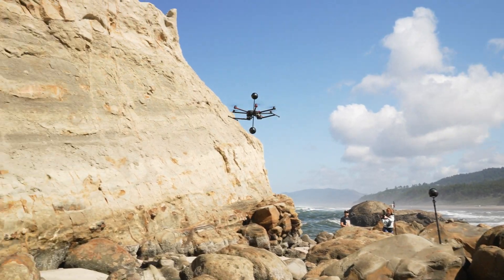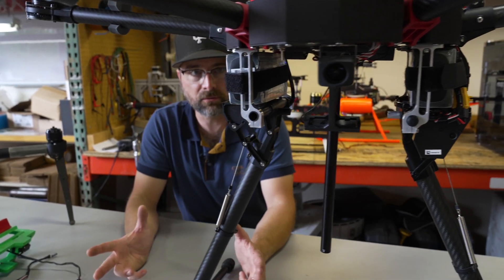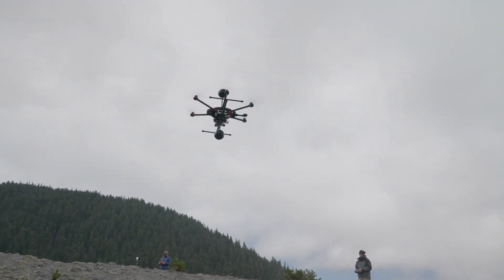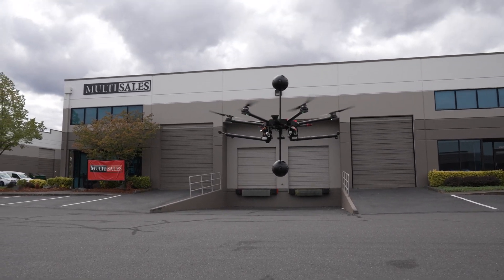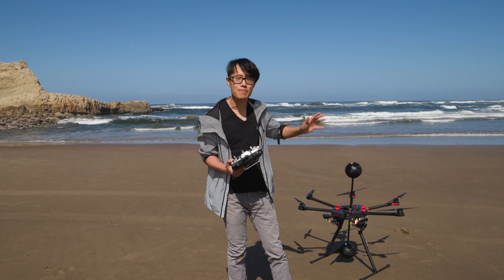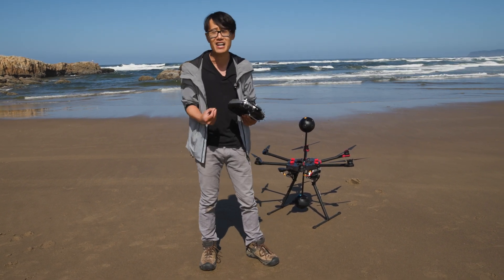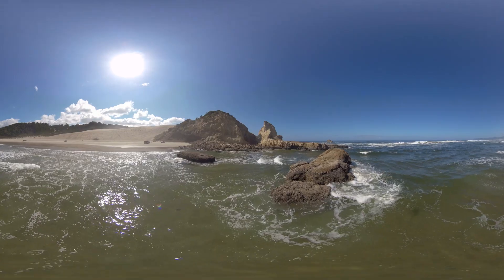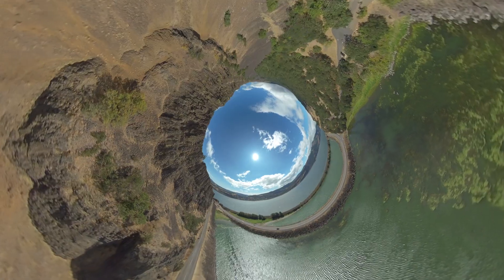Introducing the VR DRONE (vrdrone.io)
The VR Drone was designed to fill a production gap in the virtual reality space allowing VR filmmakers to capture the best quality footage while reducing the post processing times associated with other VR drone capture solutions. The VR Drone is capable of carrying two spherical camera systems of equal resolution, simultaneously above and below the airframe aligned on a vertical axis. Why is this important? It allows post-producers to seamlessly combine the footage to create a single sphere where detail in not sacrificed in the spherical Zenith.  The entire airframe is designed to act as one large vibration dampening system, built around a patented 3-axis gimbal.  This elegant in-air stabilized capture solution is now available for your productions.